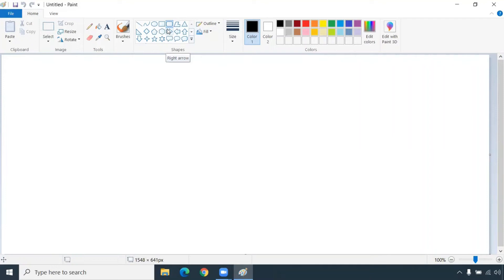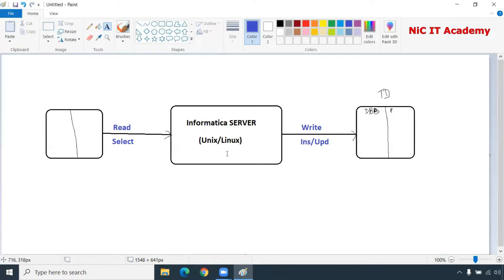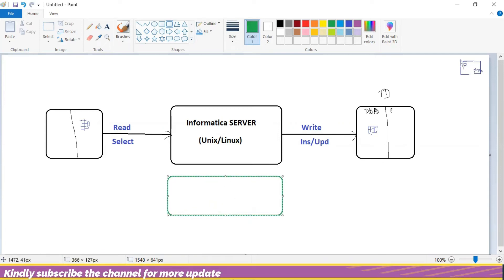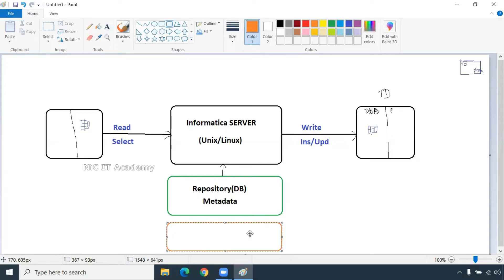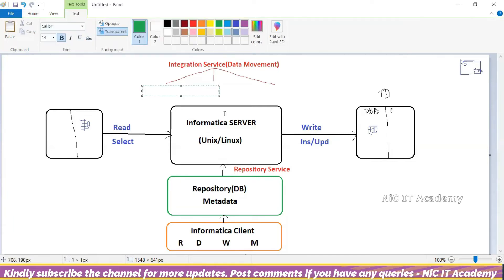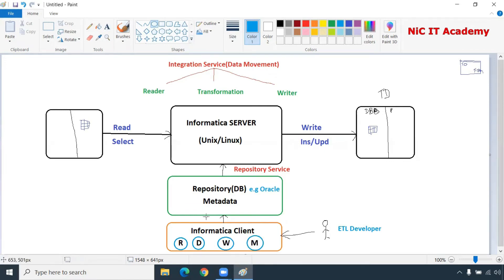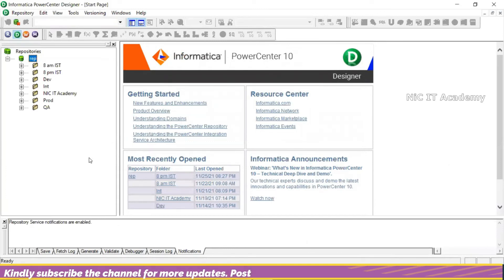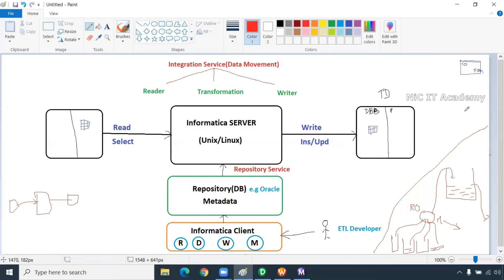Informatica PowerCenter Architecture Informatica Interview Questions and answers for experienced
1. Interview preparation, mock interview taken
2. Low cost training
3. Job Assistance
4. Mentors with 14+ yrs
5. Job Oriented Training
6. Life time video recording access

📌Trained 1000+ students in last 7 years

🌕 If you need self-paced complete Informatica ETL developer training batch recorded sessions - 35 days session(Paid) with all notes, Sample Resumes, interview questions and answers, Day wise exercise and 100 case studies questions (Paid), please write to / or WhatsApp me @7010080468